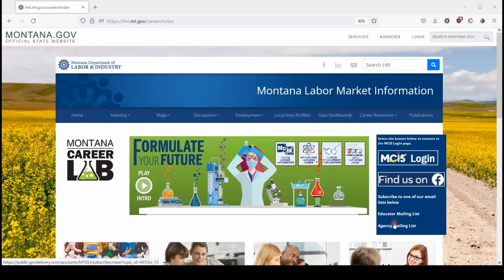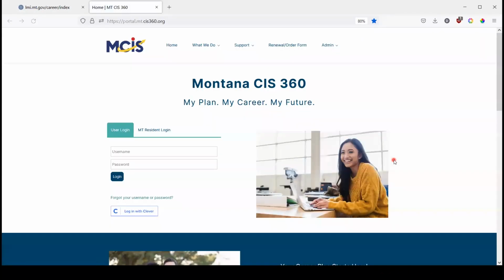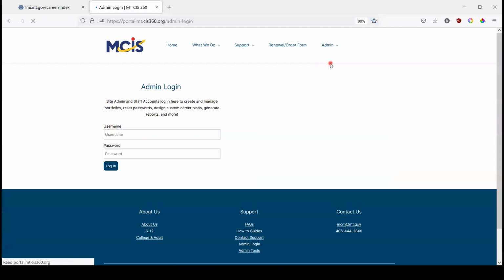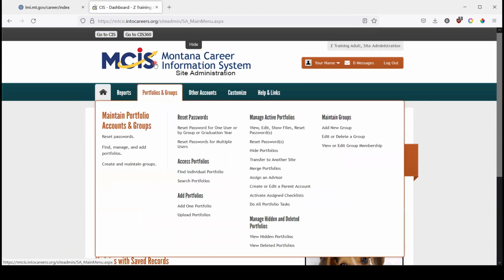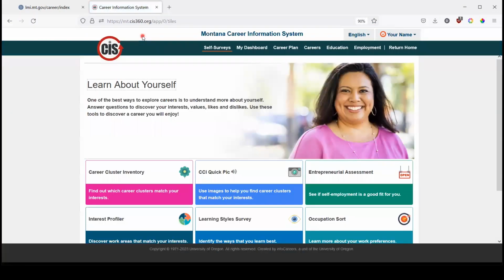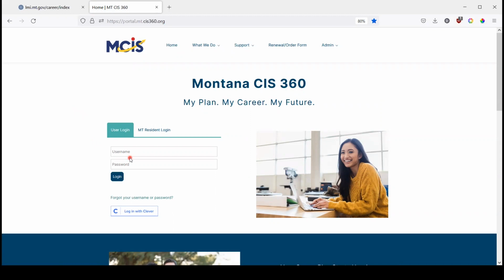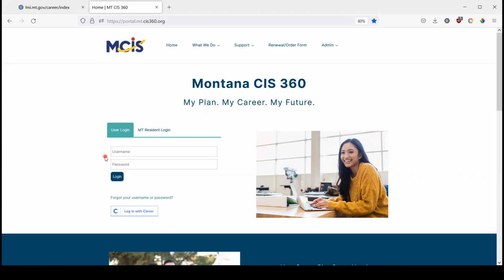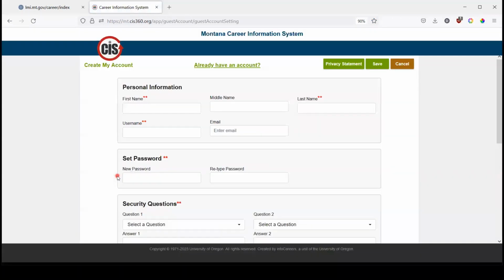New MCIS 360 Portal Page Demo for Agencies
In this video we will demonstrate how to use the new MCIS 360 Portal Page for agencies such as Job Services, Voc Rehab, Etc.